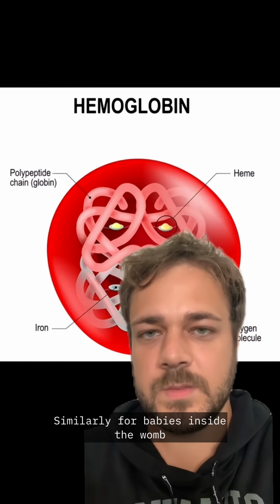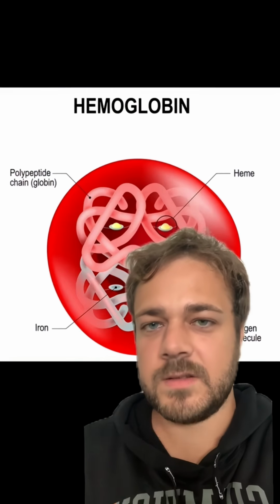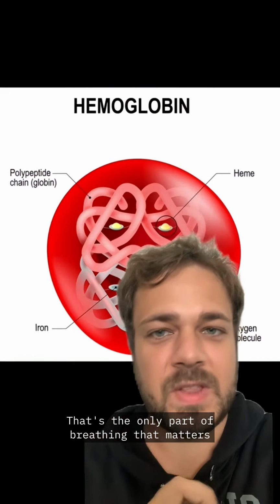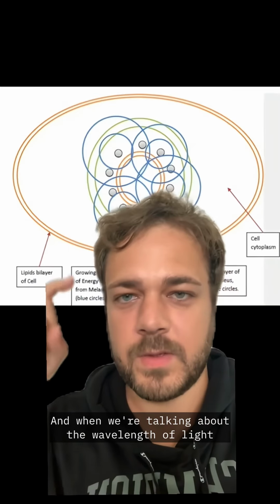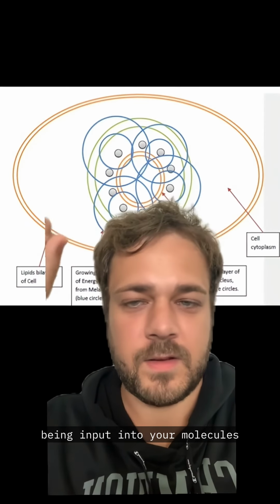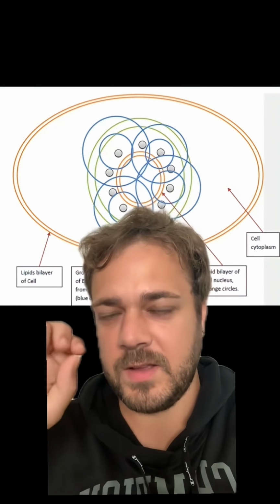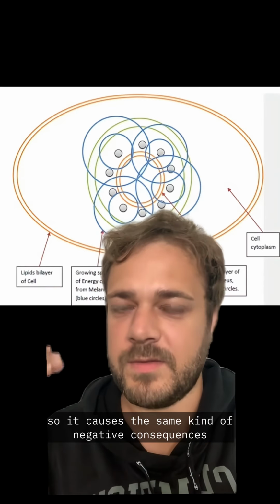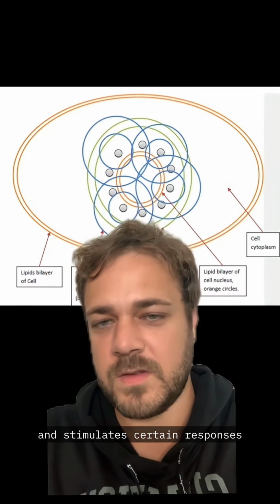the sword of light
light is the source of all energy and function in biology, plants, insects, animals, you. This process involves water and light with pigment molecules such as hemoglobin, chlorophyll and melanin, to name some of the most ubiquitous. They generate radiating spheres of energy which are captured by circuitous molecular structures for the acquisition and distribution of electrons for chemical energy.

Glucose and other carbon molecules are mass, the building material constructed around this energy which continues to build around the color of life, in fractal patterns as the scale reaches larger forms

Within that process is the strength of will, the wavelength to of light that powers this whole process of life